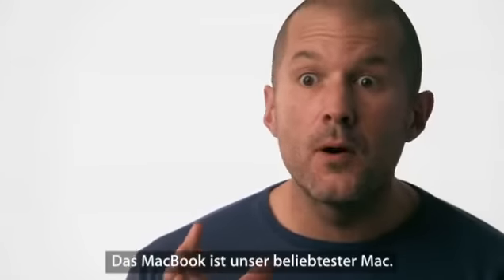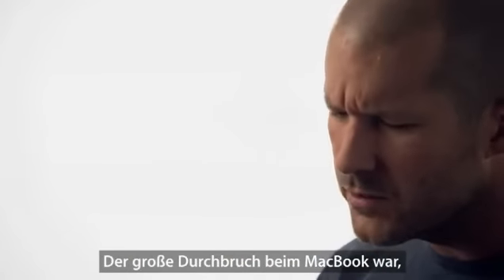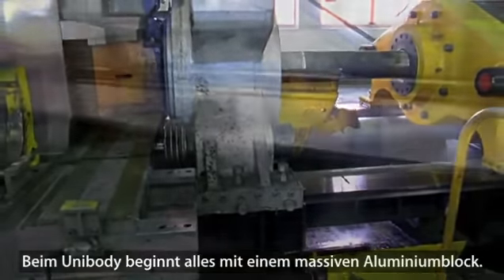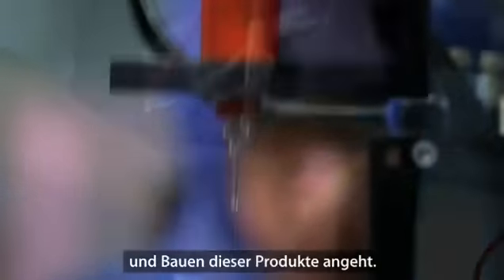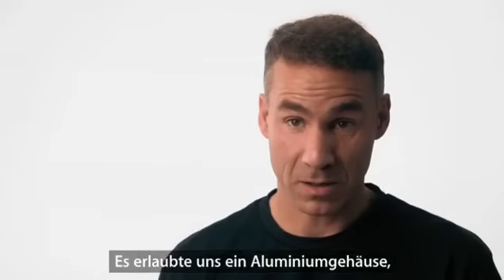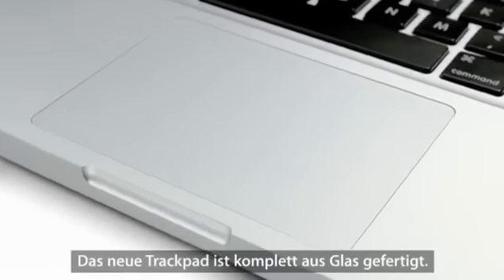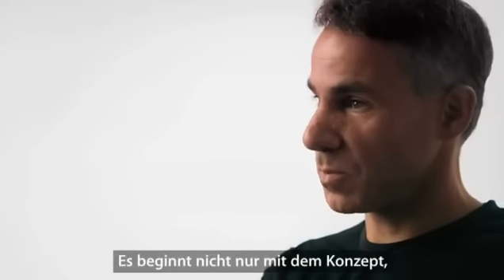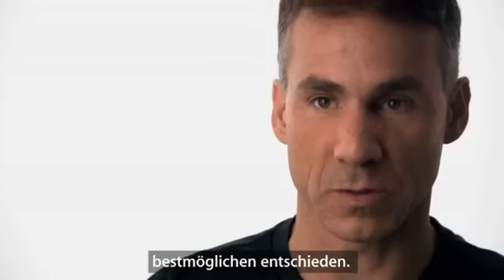New Apple Macbook Laptop Video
New Intel Core i5 and Core i7 processors. The 15- and 17-inch MacBook Pro feature the fastest dual-core processors available, which boost performance up to 50 percent.

Next-generation NVIDIA graphics. With faster graphics than ever before, MacBook Pro brings high performance to everything from 3D games to photos and videos.

Up to 10 hours of battery life. The battery in the new 13-inch MacBook Pro lasts up to 10 hours (8 to 9 hours on the 15- and 17-inch MacBook Pro) on a single charge.

Precision aluminum unibody enclosure. From one solid piece of aluminum comes a MacBook Pro that's thin and light, beautifully streamlined.

For more information about military financing the new apple macbook laptop please